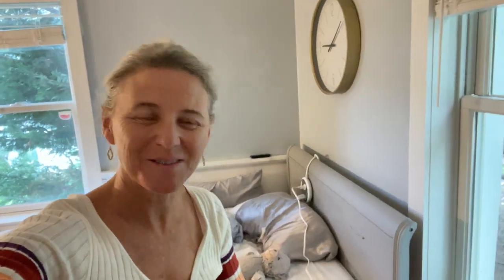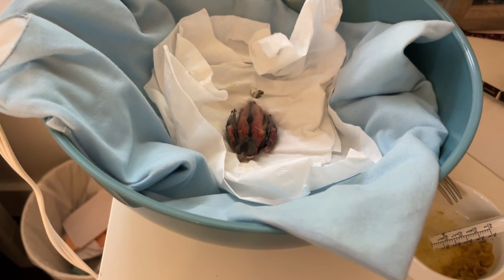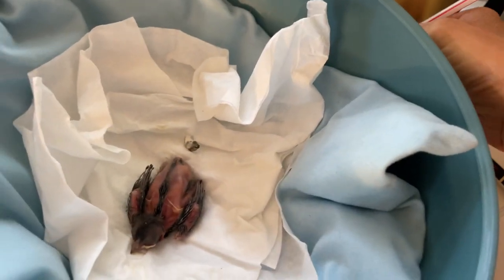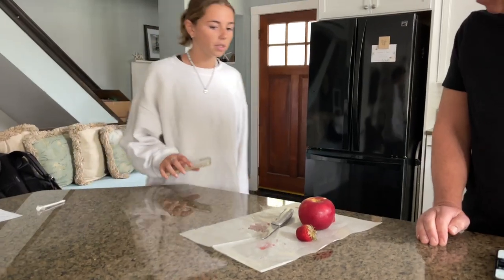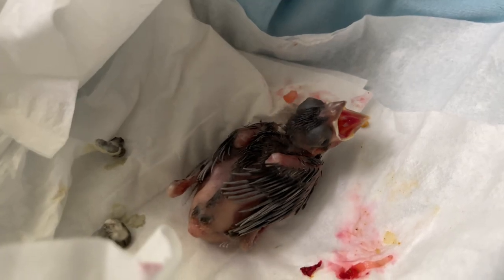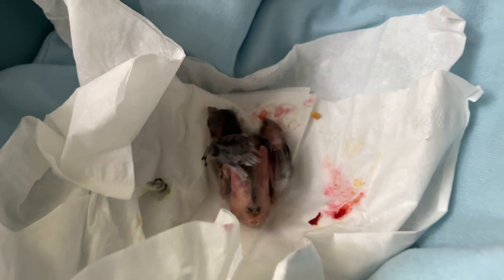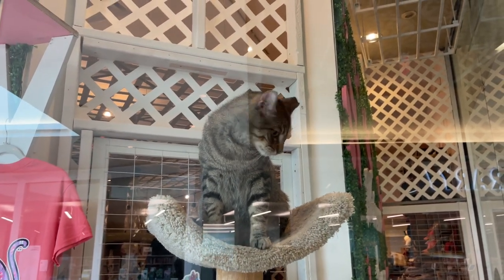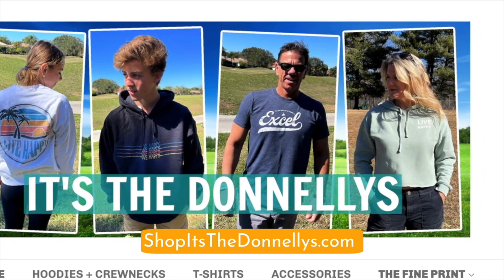Katie Rescues A BABY BIRD